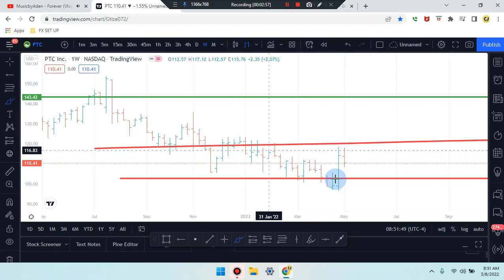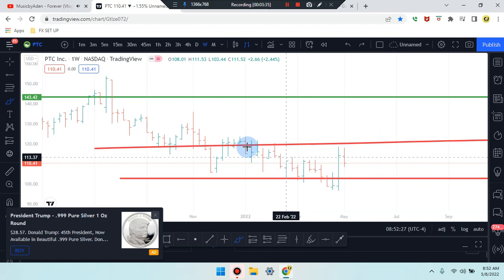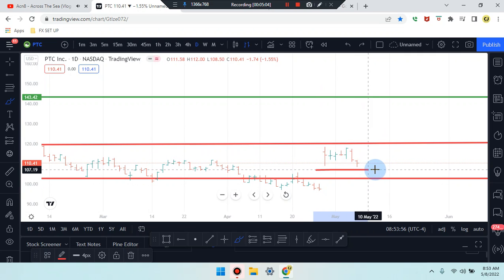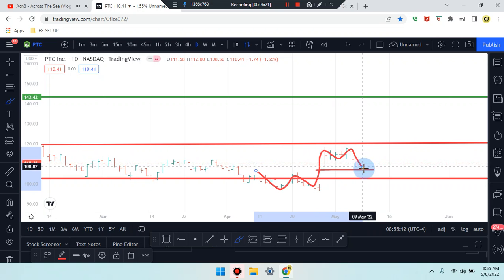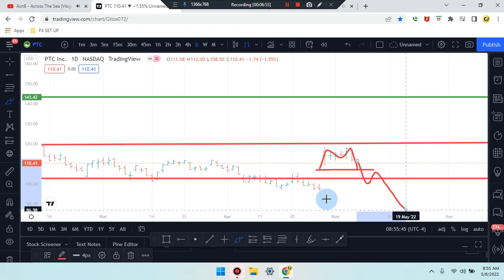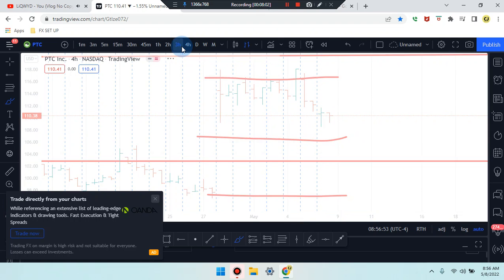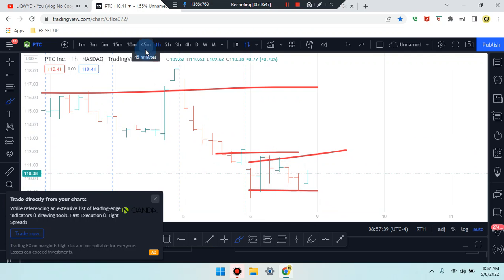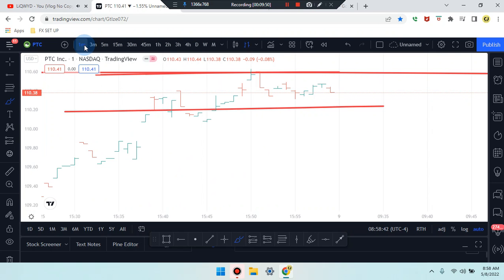Cam Jones FX DAILY ANALYSIS 290 (PTC)(STOCK)(PCT.inc)